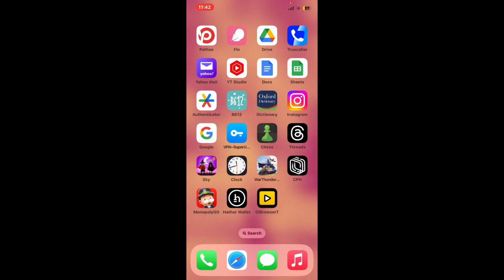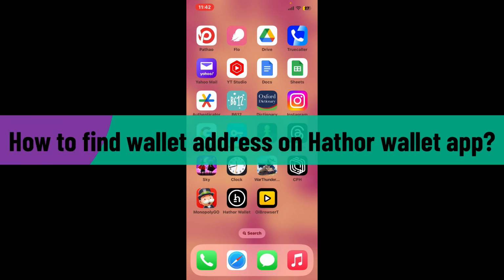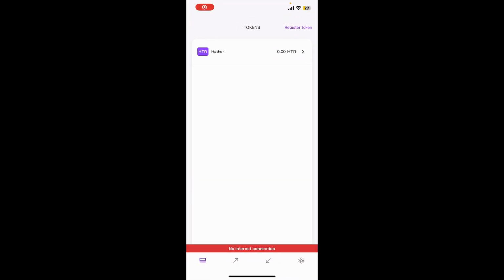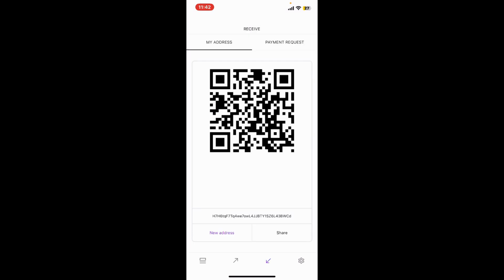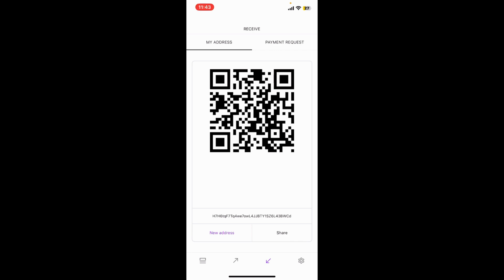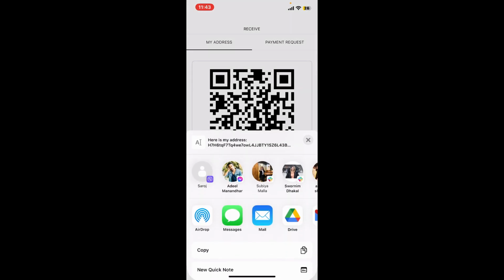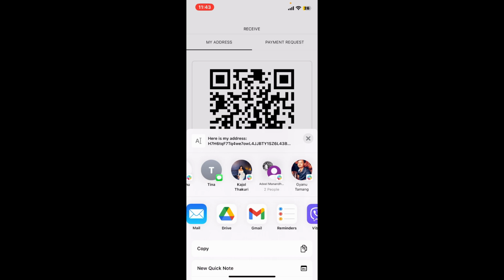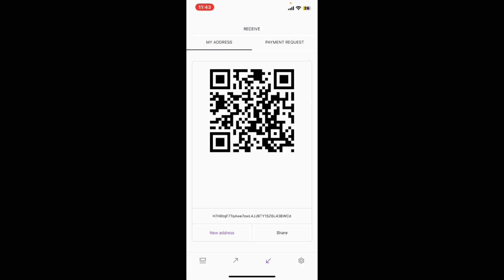How to Find Wallet Address on Hathor Wallet App 2023?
Navigate the world of crypto transactions with confidence by learning how to find your wallet address on the Hathor Wallet app. Our step-by-step tutorial ensures you can effortlessly locate your address, making transactions secure and seamless. Watch now and empower your crypto journey with the knowledge of your Hathor wallet address!